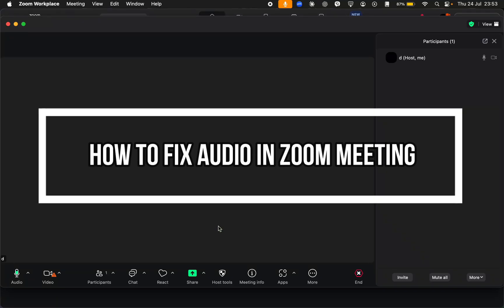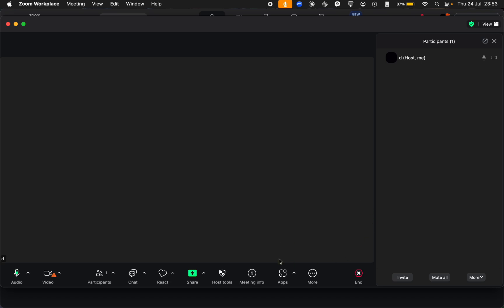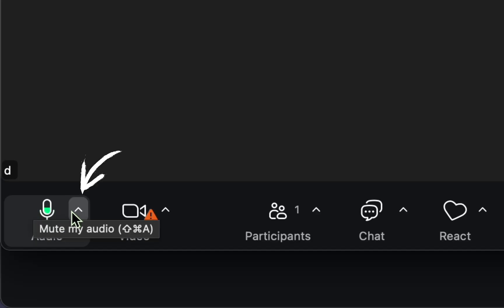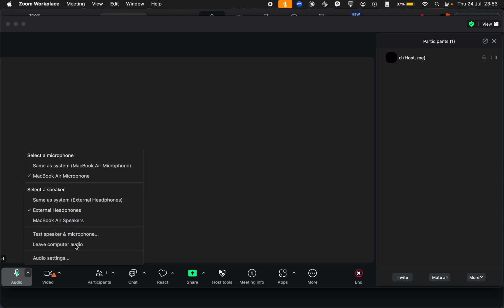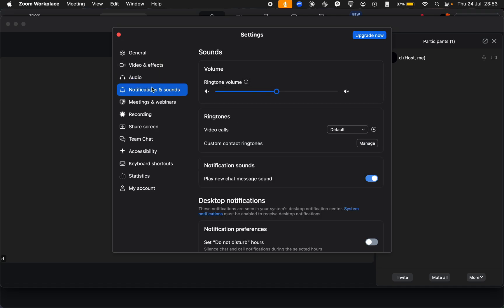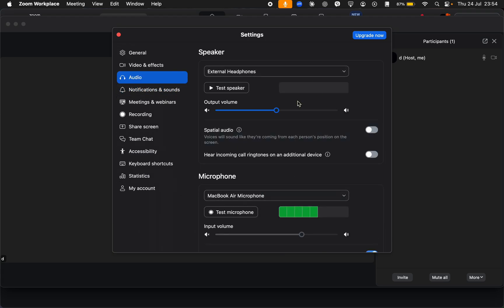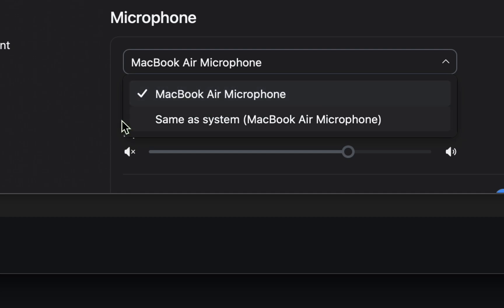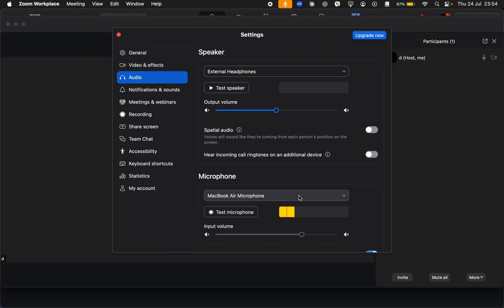How To Fix Zoom No Audio Problem | Fix Zoom Audio Not Working (Full Tutorial)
This video shows you how to fix audio problems in your Zoom meetings. Learn simple steps to troubleshoot common issues like no sound or microphone not working, so you can hear and be heard clearly.